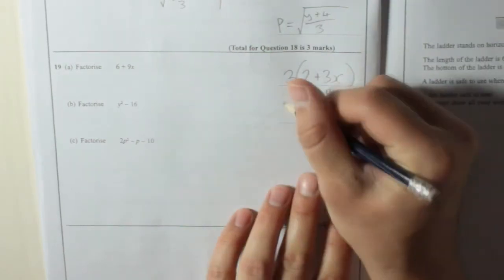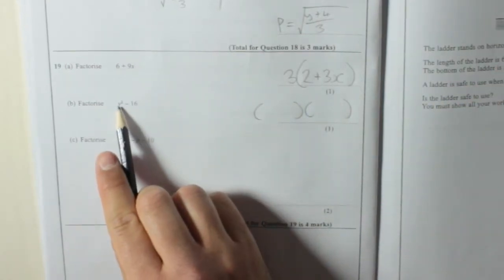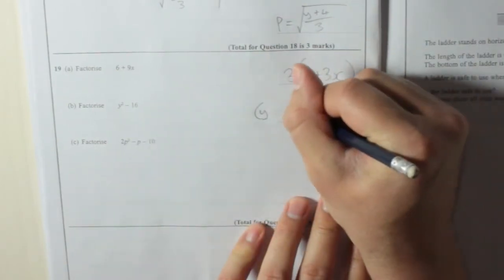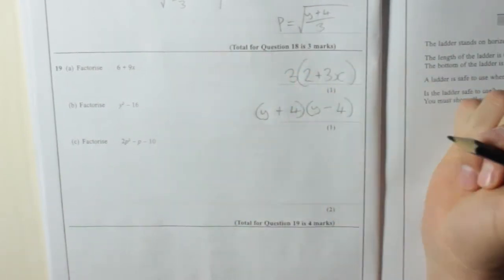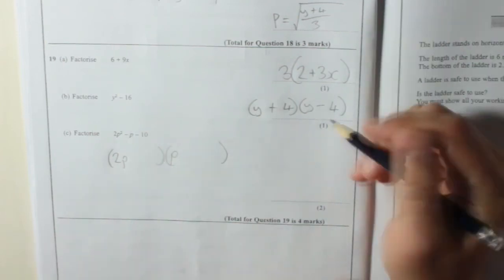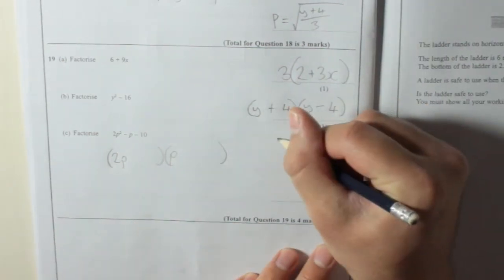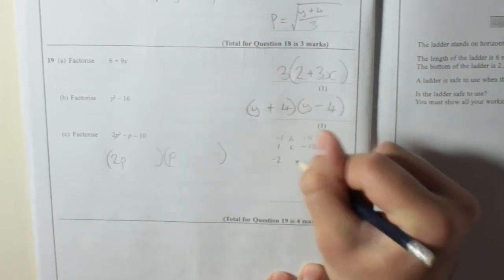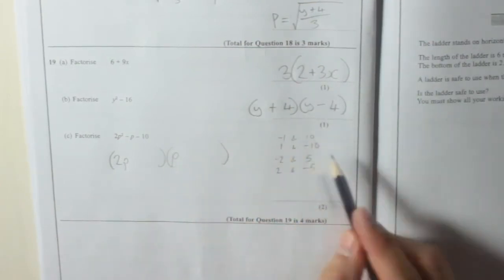Edexcel GCSE Paper 2 June 2013 Question 19 - Factorising